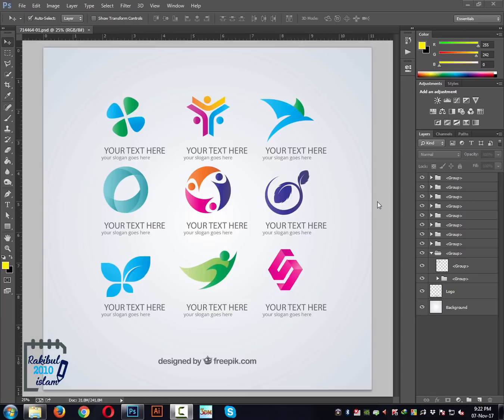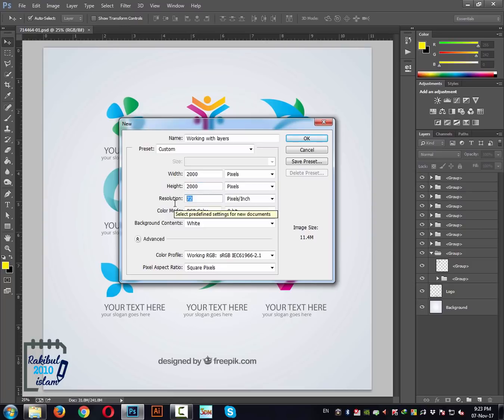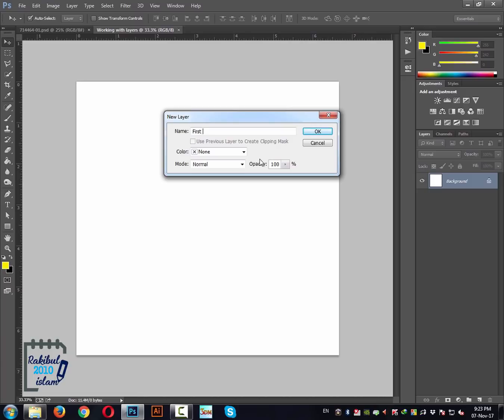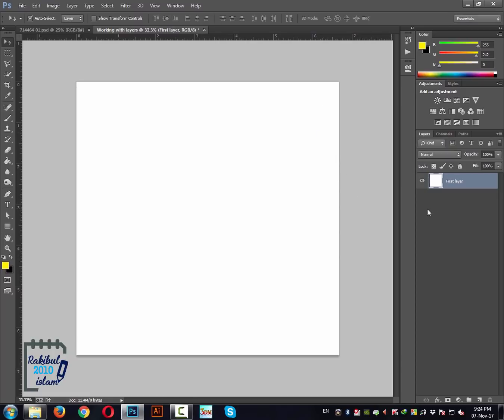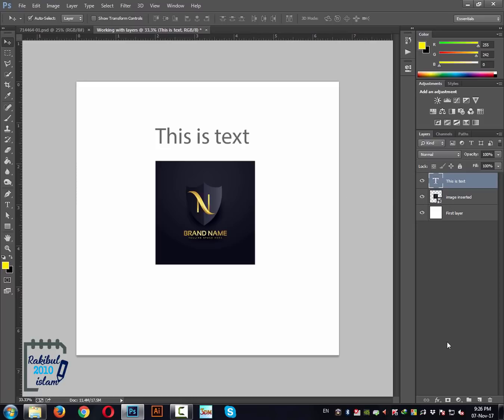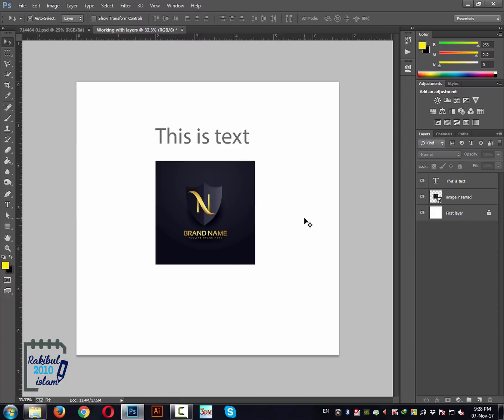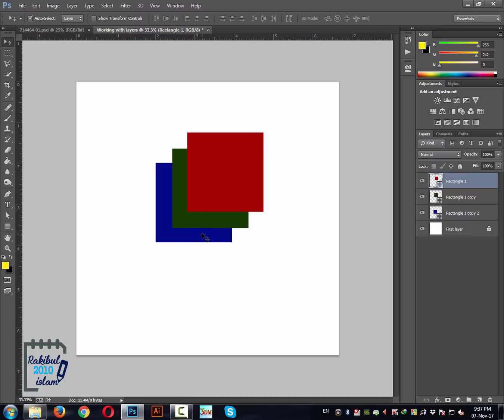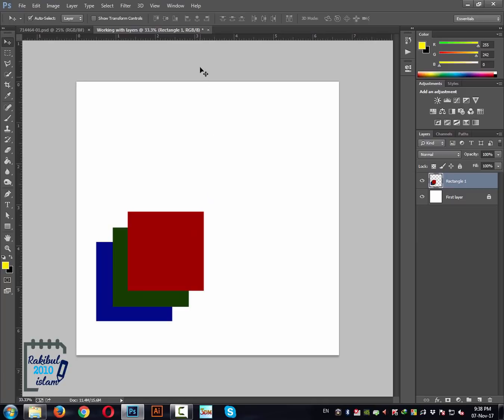Working with layers in Photoshop (Lesson 6)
In this video, I will show you the way of working with layers in Photoshop. The topics that I will cover in this tutorial:
Creating and deleting layers,
Locking and unlocking layers,
Naming or renaming layers,
Visibility of layers,
Duplicating layers or duplicate layer in photoshop,
Placement of layers,
Rasterizing layers,
Merging layers,
Grouping and ungrouping layers,
Blending modes,
Opacity,
Transparency,
Fill colors.

When working with layers in Photoshop these are very essential facts that you should know.

This lesson, Working with layers in Photoshop (Lesson 6) is in 2 versions as always. You can either watch the English or the Bangla version.

English Subtitle:
Hello viewers! I am Rakib. In this lesson, I will show you how you can work with layers within Photoshop. So, let's get started with creating a Photoshop document. File, New and Type it as Working with Layers and Set it to default Photoshop size or Set it to default Photoshop size and then change these units to Let's say, 2000 And height is also, 2000 The resolution: 300 and The color mode will be RGB and the background will be white. So, let's click OK. So, we get our canvas and now you can see, we got default background and Layer that's locked so that indicates you can't move this Layer or this background Because this layer is locked. So, if you double click this Background layer, then you see, you get a box. Here you can put the name for this layer. I'll call it First layer and You can select any color, if you want to sort your different layers in this layers palette. Then you can choose any color you want and It's Blending mode and Opacity, Some different options, I will discuss them later in this lesson, but not now. Let's choose this as none, I don't need colors right now. You can click OK. And now you can see this background has converted into a regular layer and Now if you want you can move it like this. Let's get back To the normal. And If you want to insert some image in here then you can drag and drop like this, reshape this, and Press Enter and Now you can see we have inserted this image as a smart object and We got another layer containing this smart object so we can rename this layer double clicking here We'll call it Image inserted. So, that's our second layer and If we type here with Type tool This is text and Increase this a little then You can see We have got three layers. So, in these cases, Photoshop is creating layers for us, in the most cases Photoshop will create layers for you but in some cases, you will need to create layers by yourself and Then you can Put some graphics on it. Let's see how we can create layers manually. If you click here, then you can see we got a new layer. You can create some other layers like this, just clicking here and right now you can see this layers in the layers palette, but you can't see anything here because these layers are empty and You can Put some graphics or anything within these layers and Whenever, you don't Whenever, you don't want any of this, Any of the layer then you can just click here to remove it like this. You can also Whenever you think any of the Background or graphics that you don't want to change move or anything then you can Send it back to 'Locked' once again just clicking this lock. This will not allow on the move or Some other changes right now. Let's delete this text and Let's copy this shield on here. Ctrl 'C' from the keyboard and now if we create another layer and paste it using keyboard shortcut and for placing it on the Exact place where it was we have to press Ctrl Shift 'V' and Now you can see we have Some graphics in our new layer but you can't understand it by watching here, this canvas. If we Remove this one, remove this eye from This layer, then we can see new layer graphic. This Eye, beside the layer indicates the visibility of this Layer or a group of layers if you check this then you can see What this layer contains and If you uncheck this eye, then you can't see it in the canvas. It allows you to make it visible or invisible.

If you are looking for any of these terms:
photoshop layers, layers, photoshop tutorial, adobe photoshop then this video is for you.